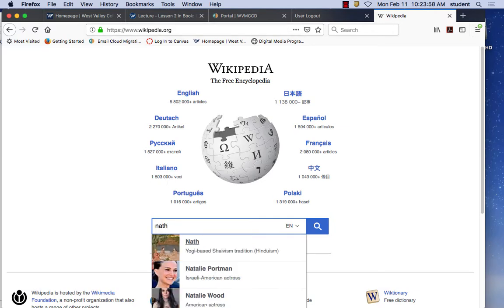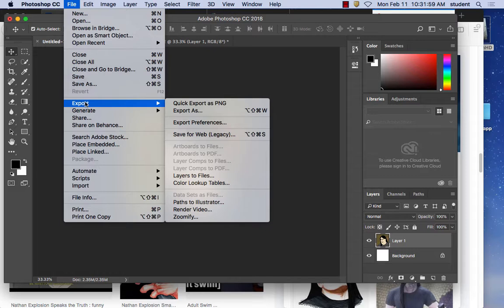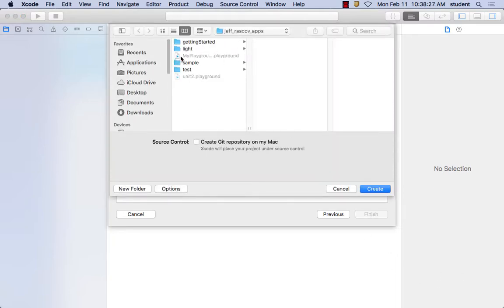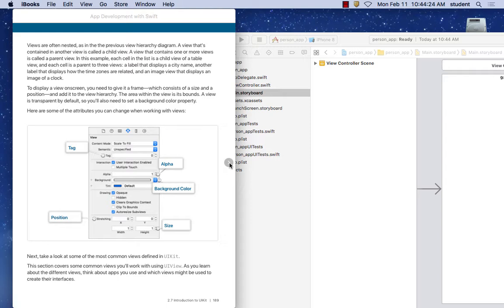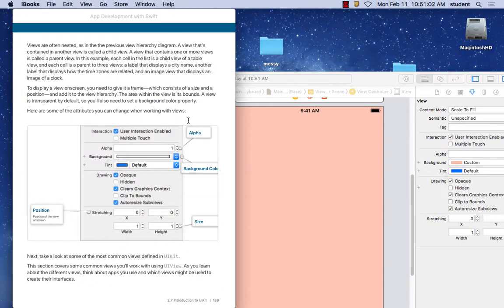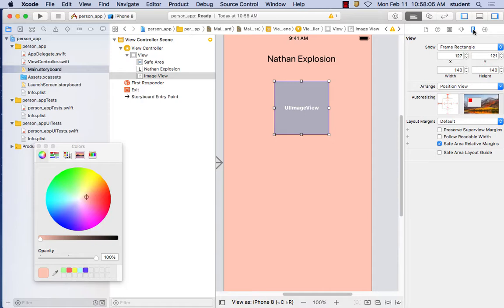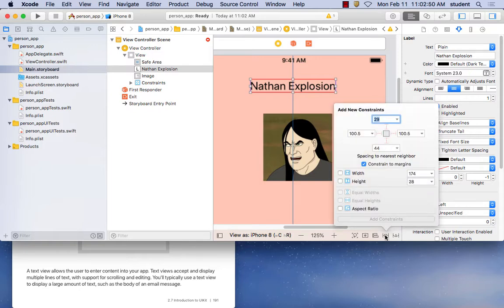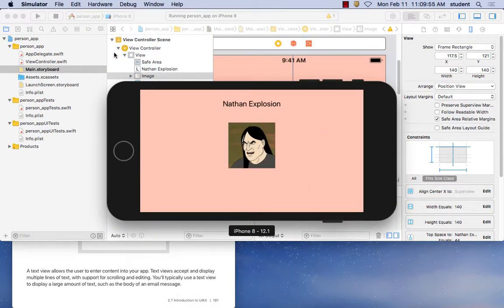begin_person_app